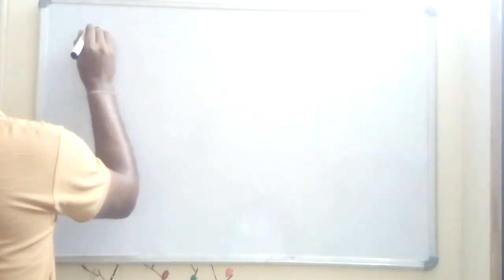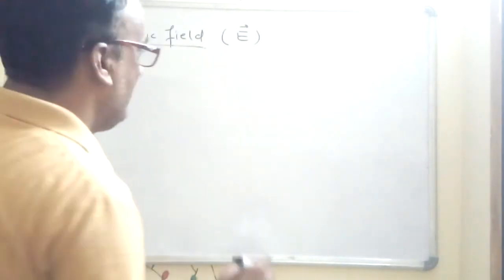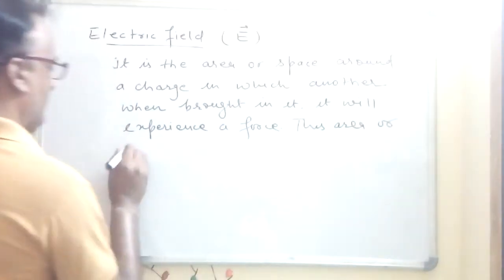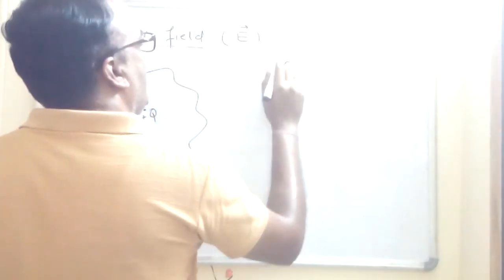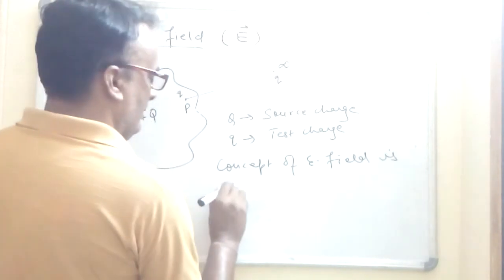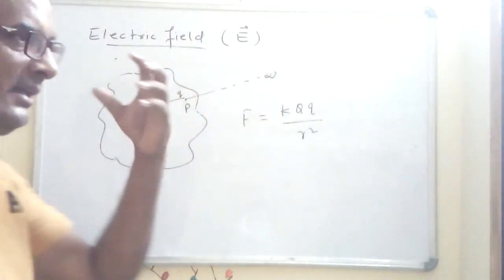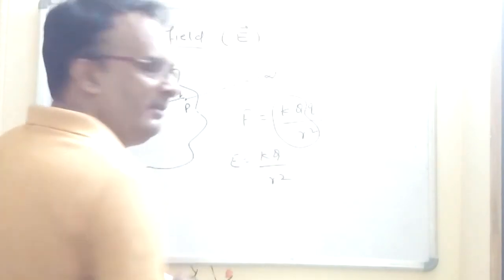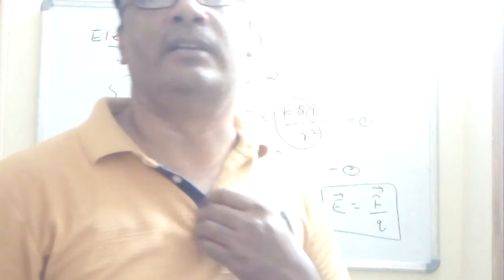Electric Field and it's properties